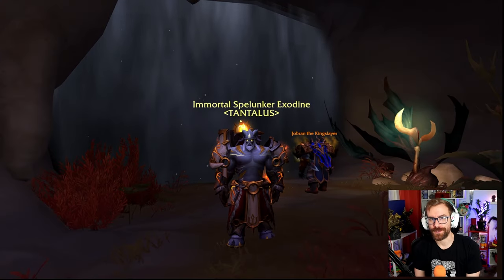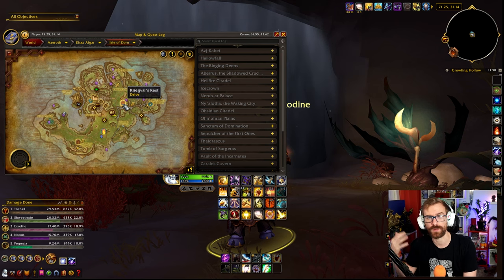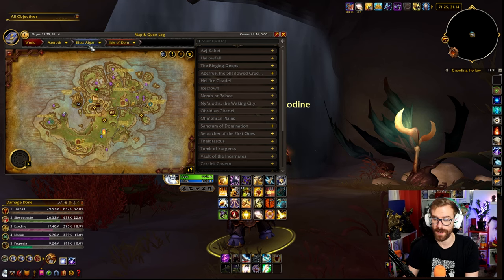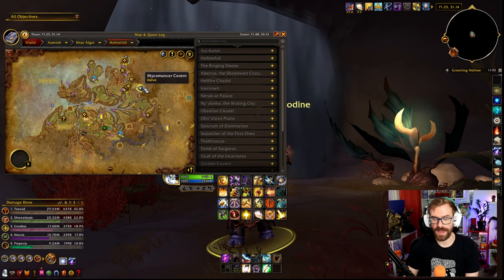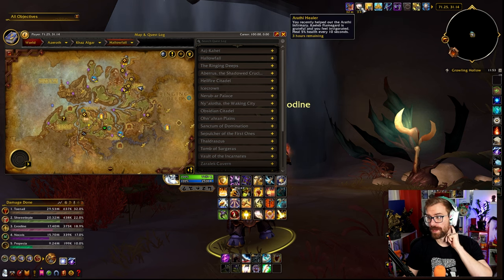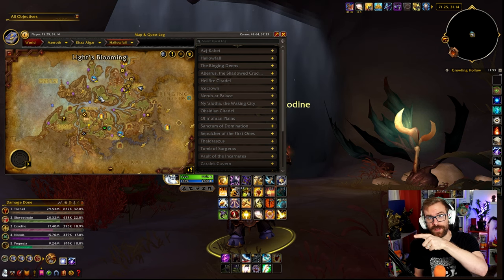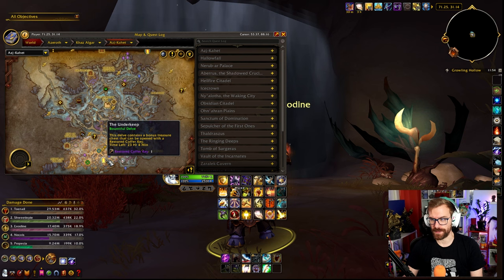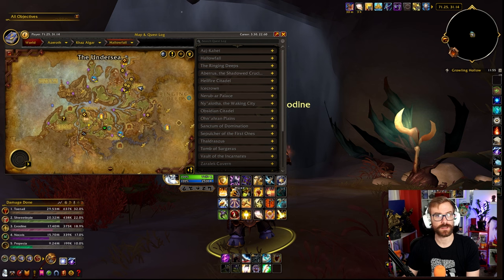Daily Delves - September 28th - World of Warcraft The War Within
ATTENTION DELVERS! Today's story scenarios are as follows:

ISLE OF DORN -
Earthcrawl Mines: Kidnapped Earthen
Kriegval's Rest: Lost Keepsakes
Fungal Folly (Bountiful): Lost Miners

RINGING DEEPS -
Dread Pit: Lost Gems
Waterworks (Bountiful!): Captured Engineers

HALLOWFALL -
Mycomancer Cavern: Missing Pigs
Skittering Breach: Old Rituals
The Sinkhole (Bountiful): Illusory Rescue
Nightfall Sanctum: Dark Ritual

AZJ KAHET -
Spiral Weave:  Tortured Hostages
Tak-Rethan Abyss: Goblin Mischief
The Underkeep (Bountiful!): Evolved Research

Trying out a new daily thing here where we go over what Delves are available and which ones are Bountiful! I would love some feedback for this little show - what would YOU like to see it include, Delvers?

I'm a huge fan of the brand new DELVES system in World of Warcraft The War Within and offer Tier 8 carries for folks almost daily on stream and here on YouTube!